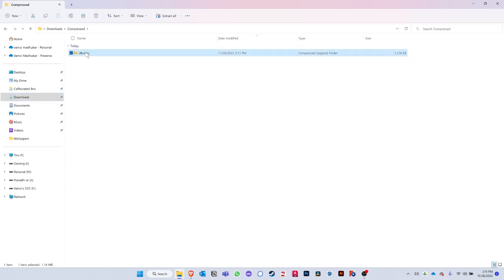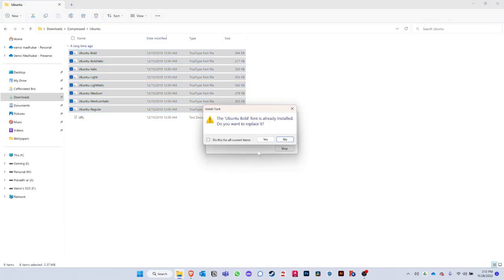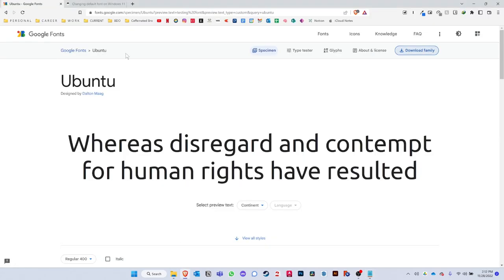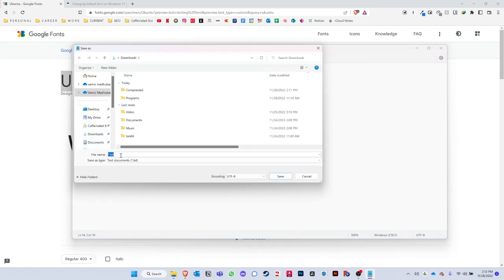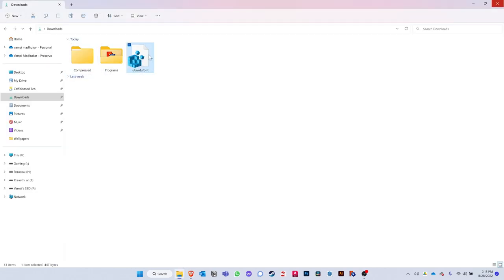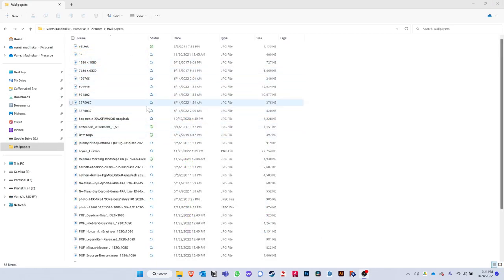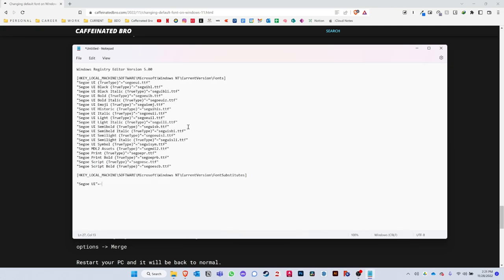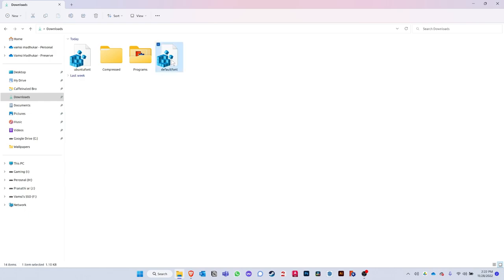Change default font on windows OS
If you are bored with the default windows look and feel, the first step I would suggest would be changing the font. It would make a huge difference. In this video, I will show you how to do exactly that. It takes around 5 minutes to do it. That’s it and it's free. So why not give it a try. If you don't like it, you can always go back to how it looked before.

[HKEY_LOCAL_MACHINE\SOFTWARE\Microsoft\Windows NT\CurrentVersion\FontSubstitutes]

[HKEY_LOCAL_MACHINE\SOFTWARE\Microsoft\Windows NT\CurrentVersion\Fonts]
"Segoe UI (TrueType)"="segoeui.ttf"
"Segoe UI Black (TrueType)"="seguibl.ttf"
"Segoe UI Black Italic (TrueType)"="seguibli.ttf"
"Segoe UI Bold (TrueType)"="segoeuib.ttf"
"Segoe UI Bold Italic (TrueType)"="segoeuiz.ttf"
"Segoe UI Emoji (TrueType)"="seguiemj.ttf"
"Segoe UI Historic (TrueType)"="seguihis.ttf"
"Segoe UI Italic (TrueType)"="segoeuii.ttf"
"Segoe UI Light (TrueType)"="segoeuil.ttf"
"Segoe UI Light Italic (TrueType)"="seguili.ttf"
"Segoe UI Semibold (TrueType)"="seguisb.ttf"
"Segoe UI Semibold Italic (TrueType)"="seguisbi.ttf"
"Segoe UI Semilight (TrueType)"="segoeuisl.ttf"
"Segoe UI Semilight Italic (TrueType)"="seguisli.ttf"
"Segoe UI Symbol (TrueType)"="seguisym.ttf"
"Segoe MDL2 Assets (TrueType)"="segmdl2.ttf"
"Segoe Print (TrueType)"="segoepr.ttf"
"Segoe Print Bold (TrueType)"="segoeprb.ttf"
"Segoe Script (TrueType)"="segoesc.ttf"
"Segoe Script Bold (TrueType)"="segoescb.ttf"

[HKEY_LOCAL_MACHINE\SOFTWARE\Microsoft\Windows NT\CurrentVersion\FontSubstitutes]

"Segoe UI"=-